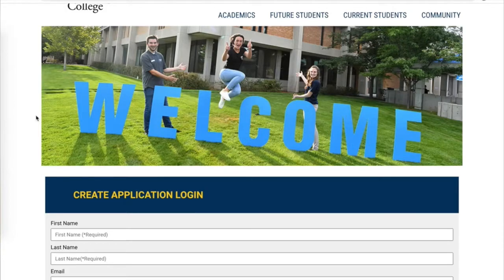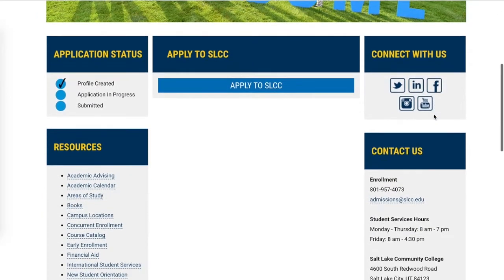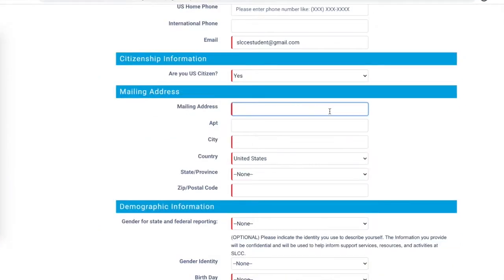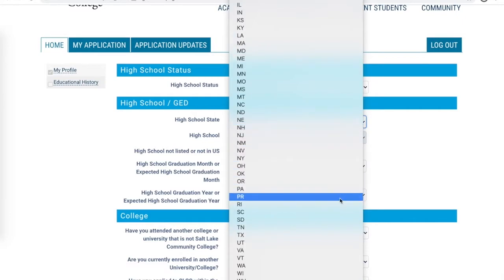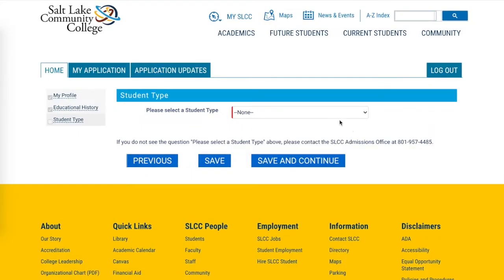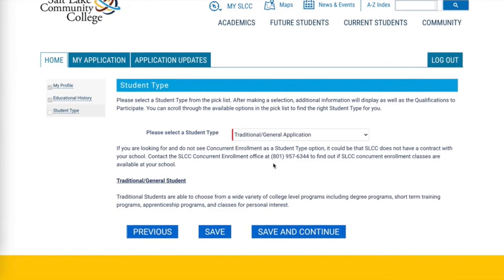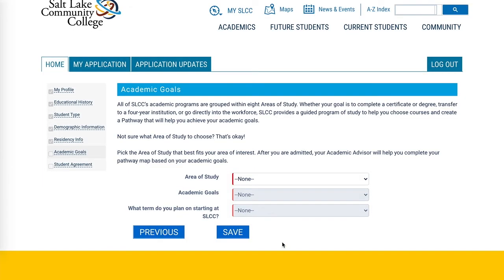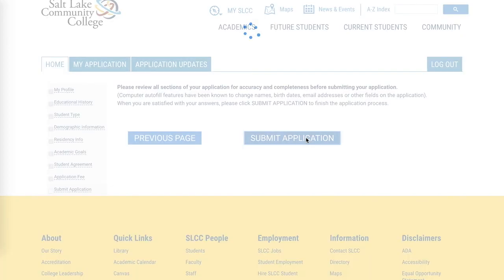Completing Admissions at SLCC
Step by step instructions on how to complete the SLCC Admission application.